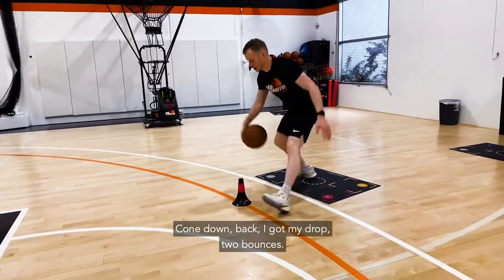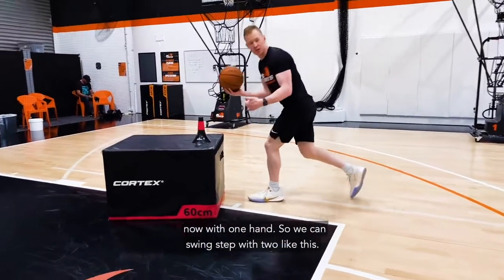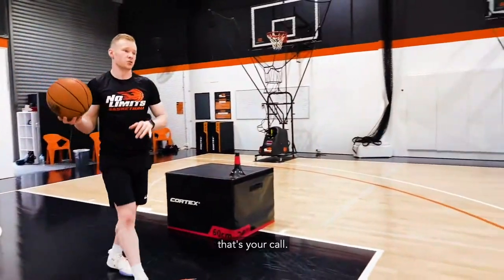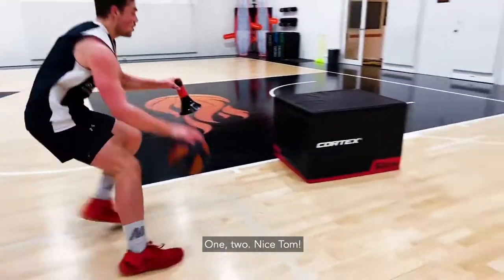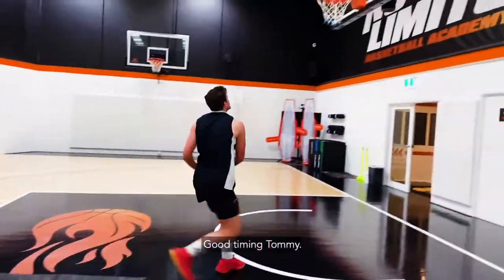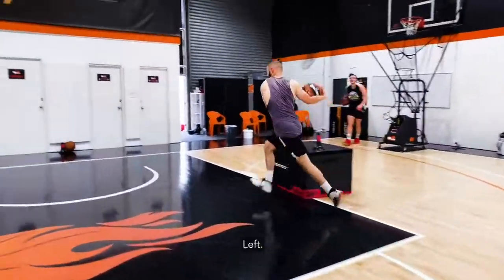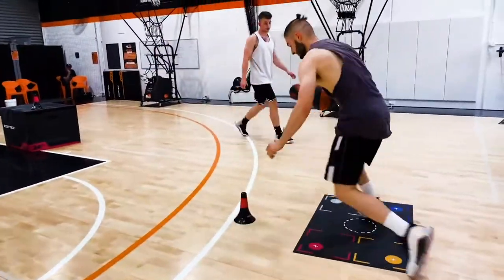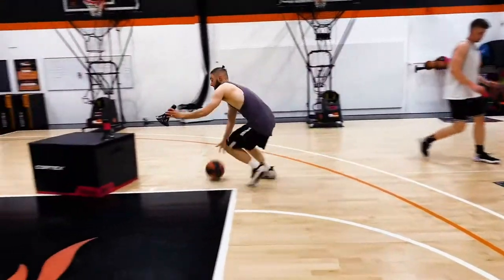Kyrie Irving Finish - One Hand Swing Step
No Limits Basketball is the #1 basketball academy in Melbourne, Australia
I'm Possible Certified Training